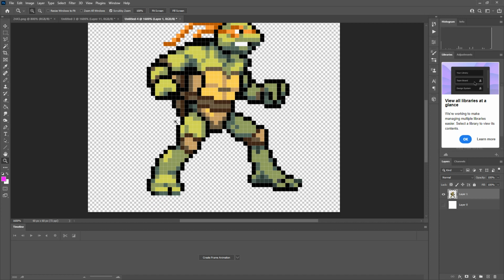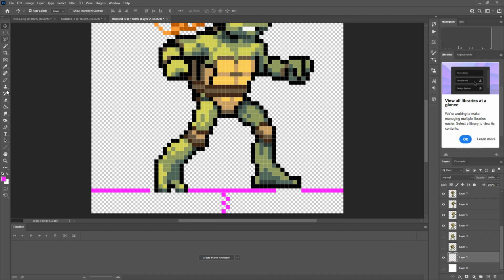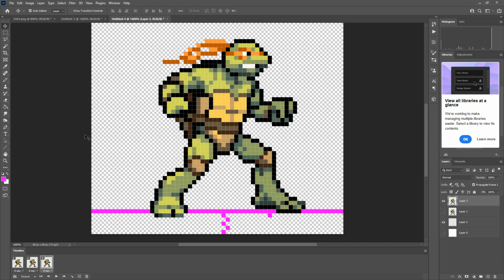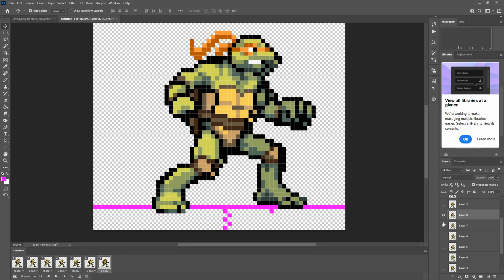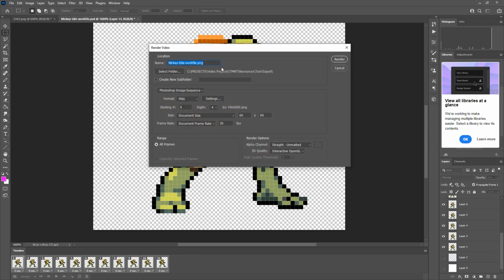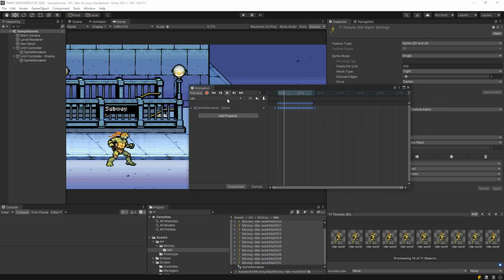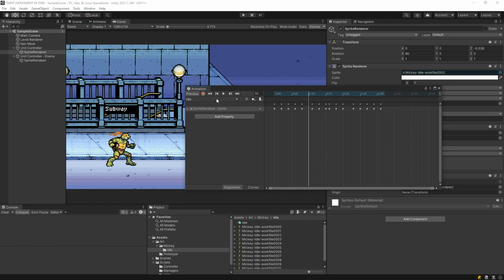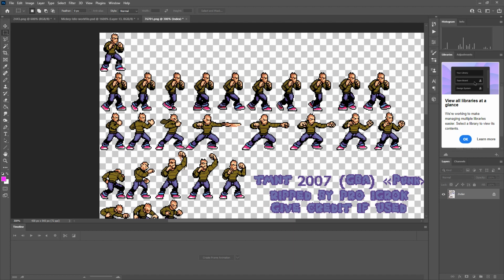Beat Em Up - Part 3 - Photoshop Clean Up